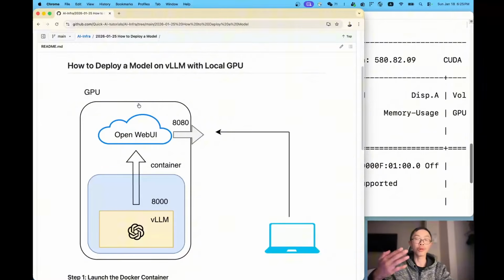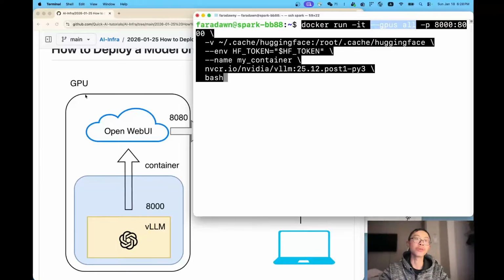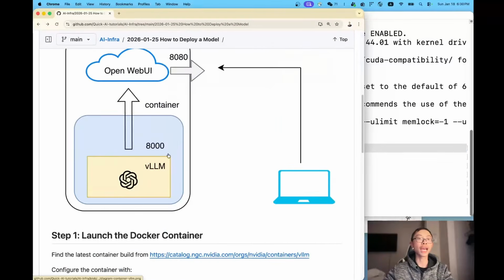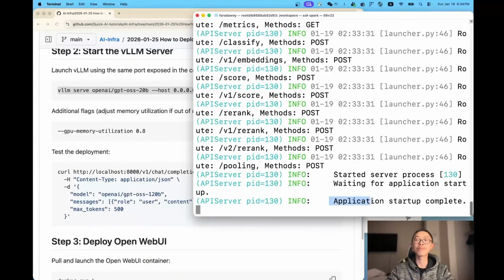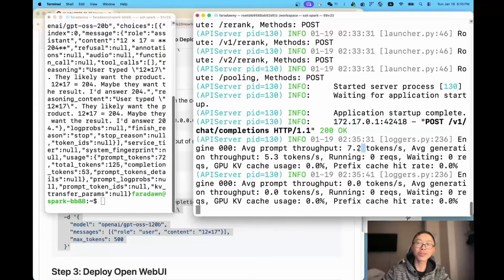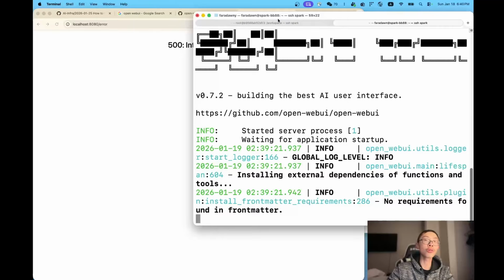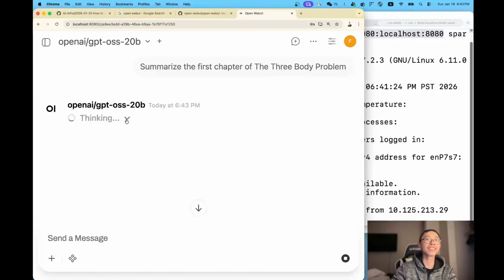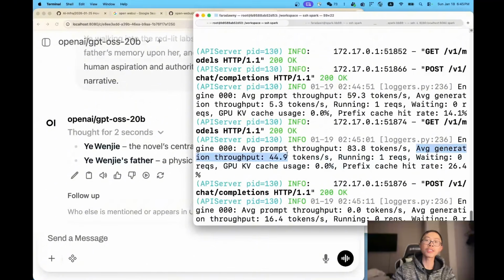How to Deploy a Model